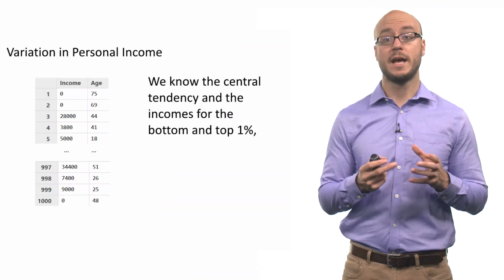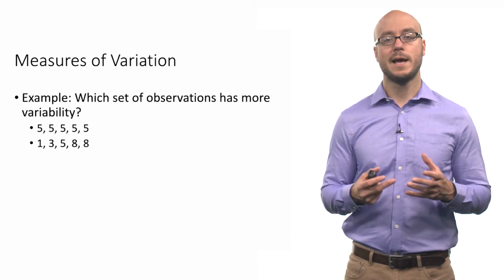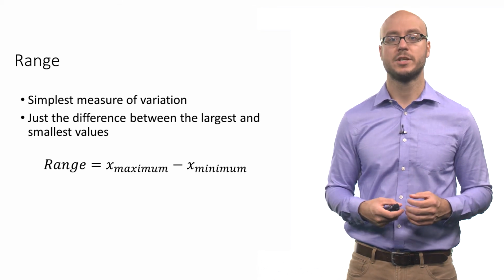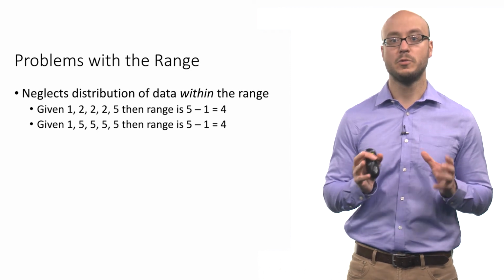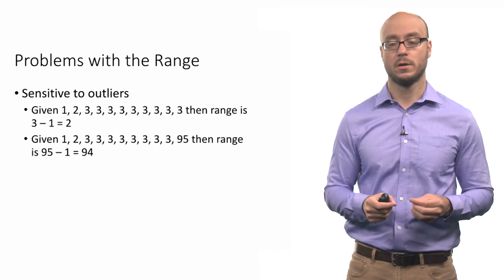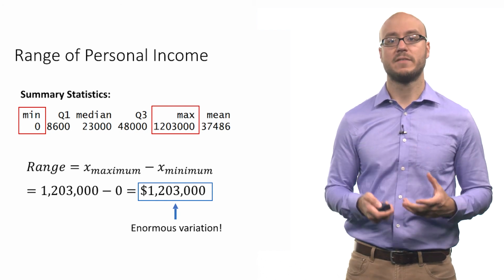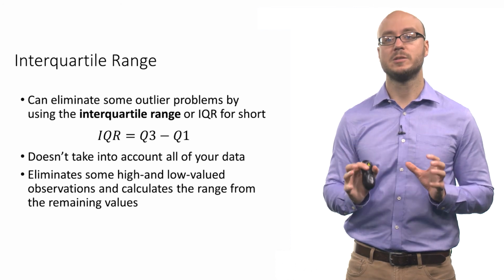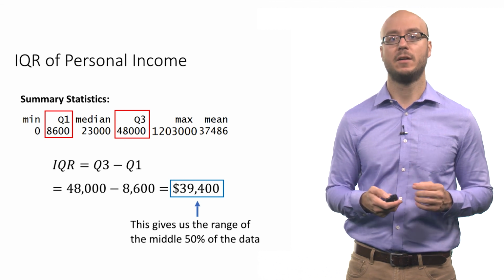STATE100 SP16 24571 WEEK 03 PART 2 TOPIC 1 KE